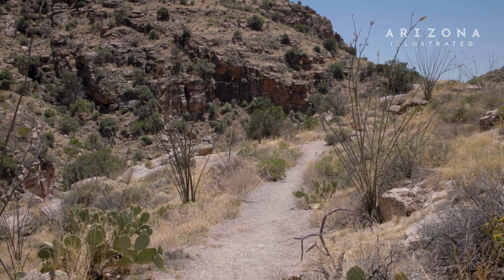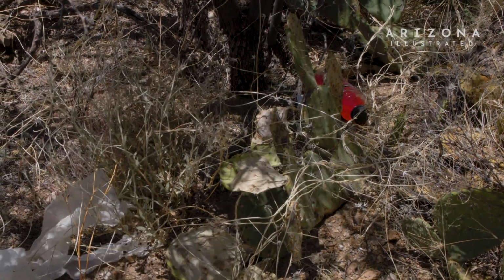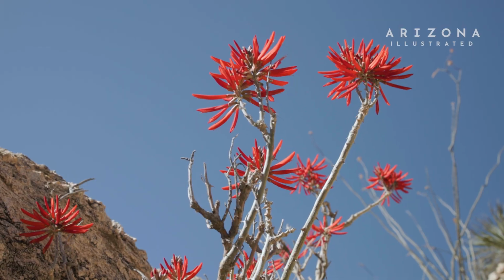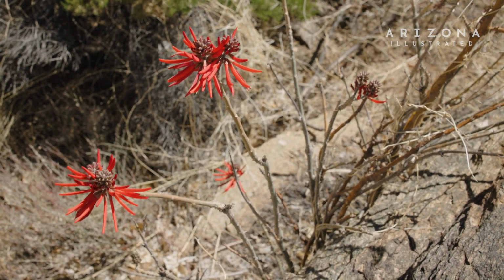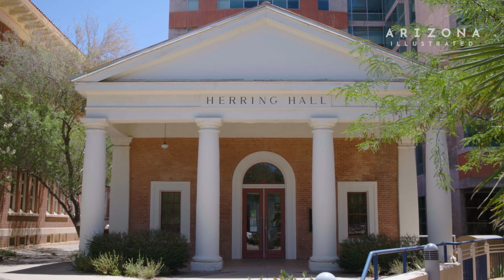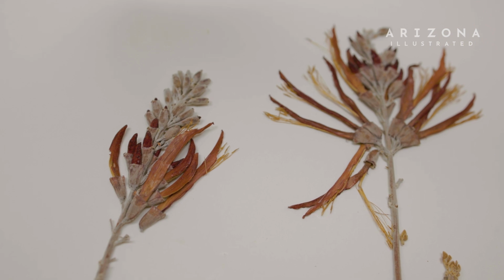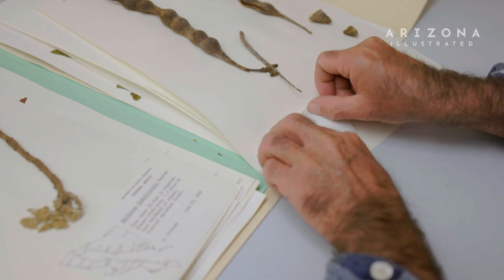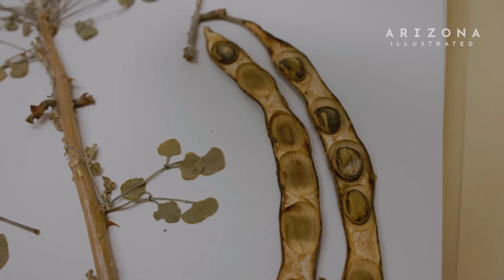Field Notes: Coral Beans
The Coral Bean (Erythrina flabelliformis in Latin) looks like a bunch of dried-up sticks for most of the year. Then in the spring, brilliant red flowers appear atop the sticks. Producer David Fenster recounts his first time seeing the blooms and discusses the plant with fellow Coral Bean enthusiast Robert Villa. This story is part of the series Field Notes in which Fenster brings us observations from the Sonoran Desert and beyond.